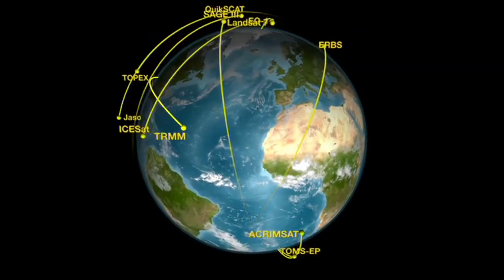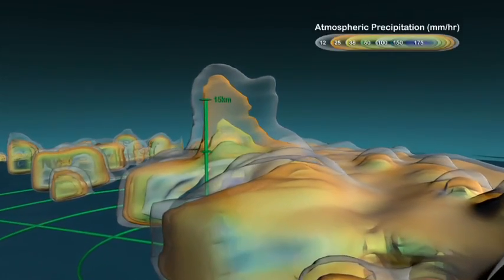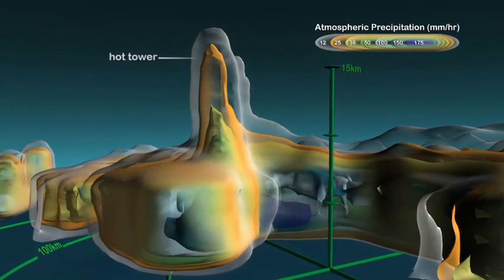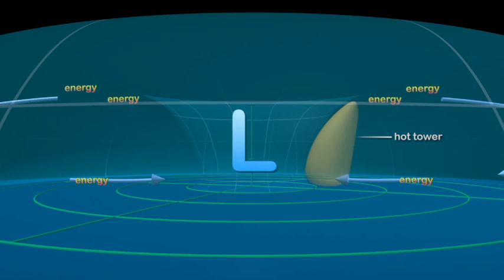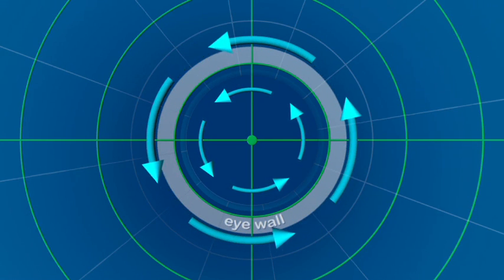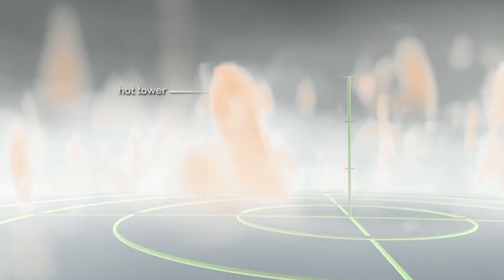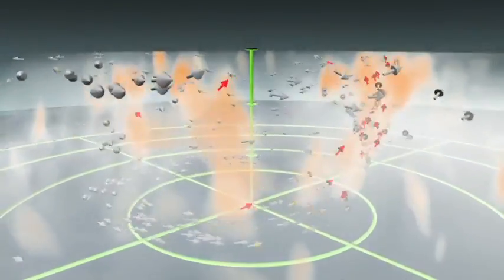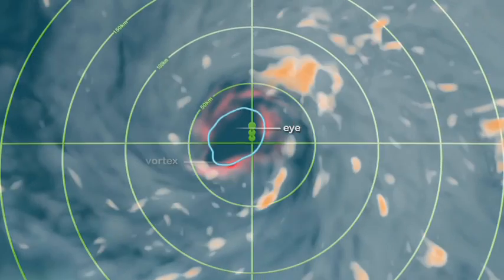'Hot towers,' the natural engine of hurricanes, explained - NASA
This primer on hot towers shows how warm air gets lifted high above the ocean to power hurricanes and tropical storms.